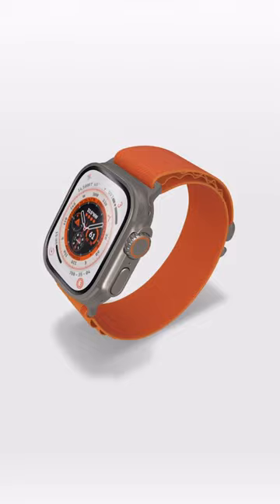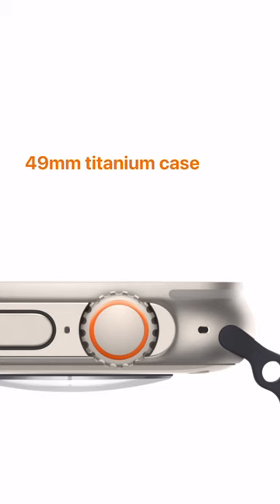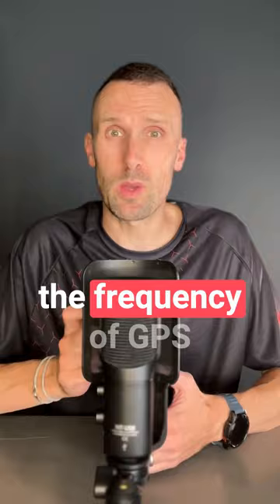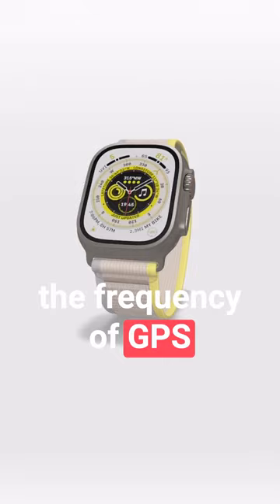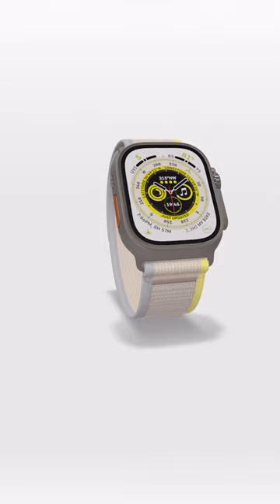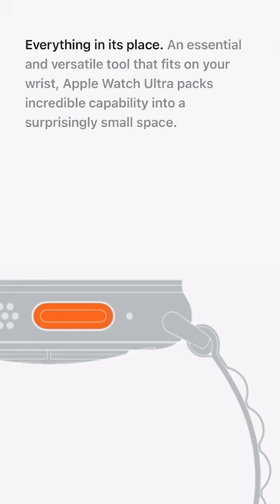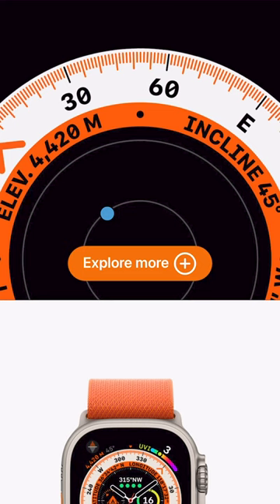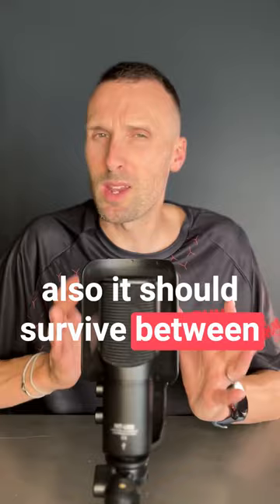Is Apple Watch Ultra any good? 🤔